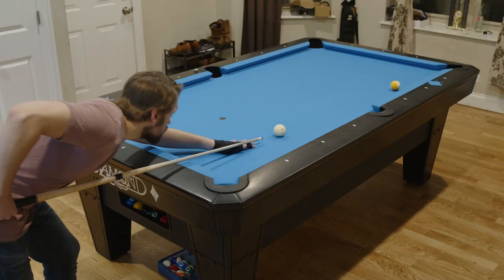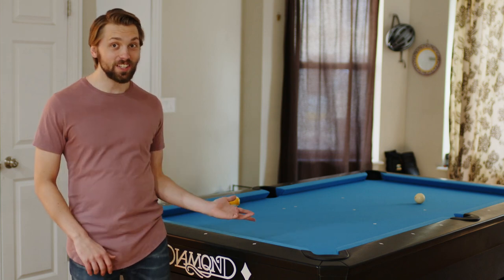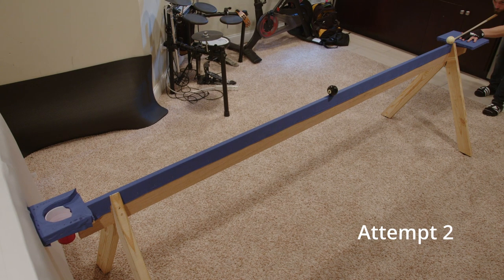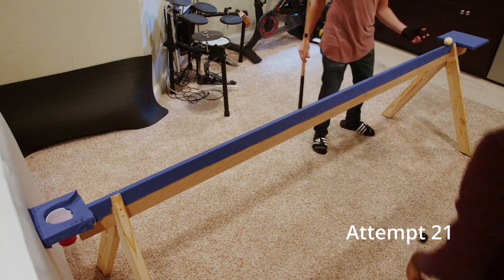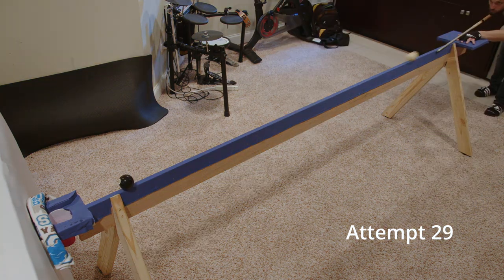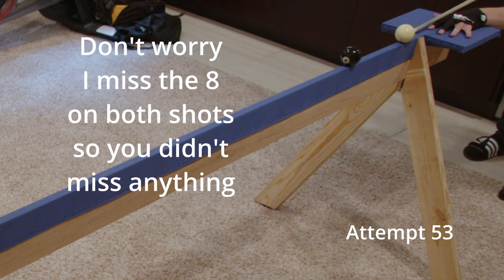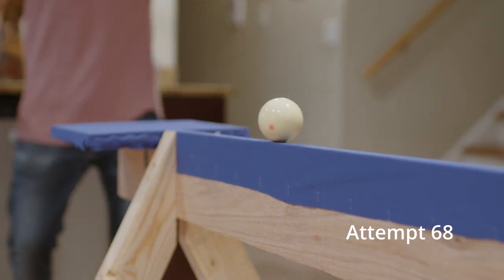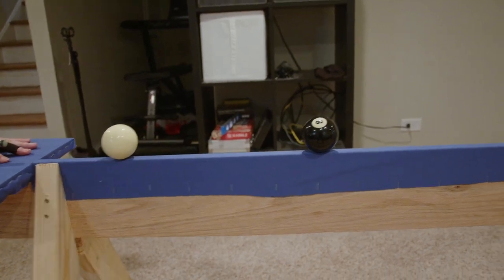Playing Pool on the World's SKINNIEST Pool Table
I wanted to see just how straight I could hit a pool ball. Instead of just shooting a straight shot on a normal table, I was super extra and created the world's skinniest pool table. Can I make a shot all the way across without the balls falling off?